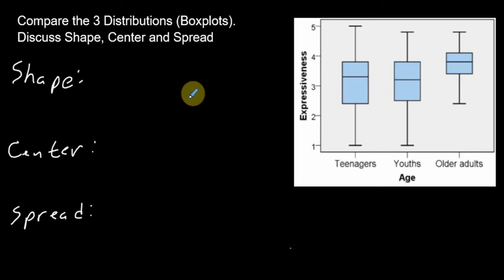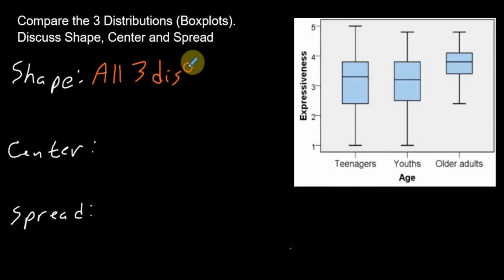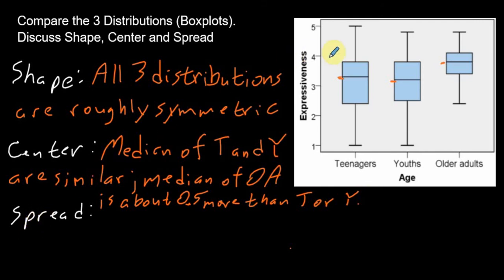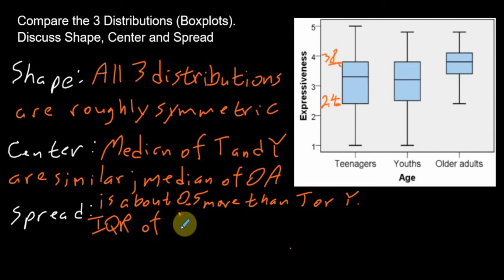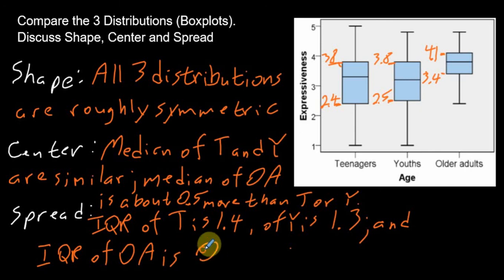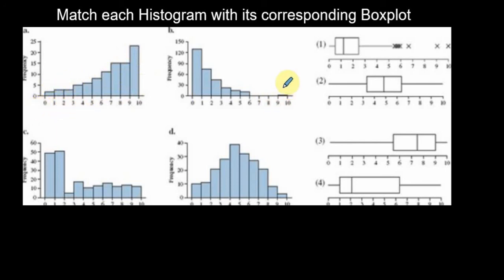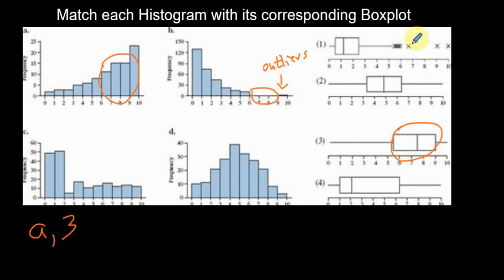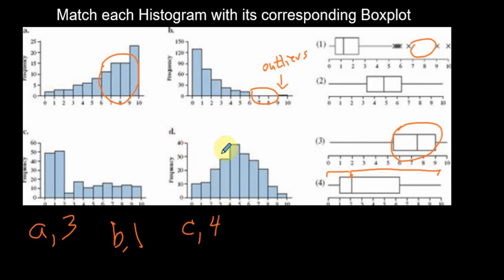Chapter 4 Stories Quantitative Data Tell Part 2